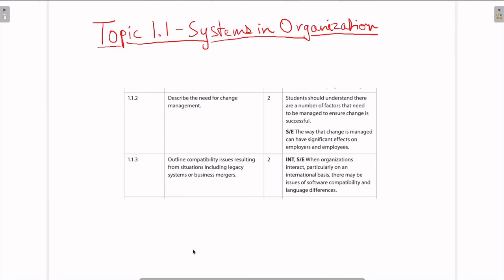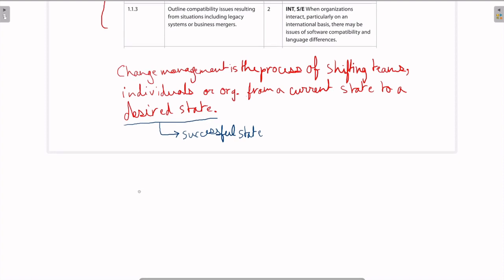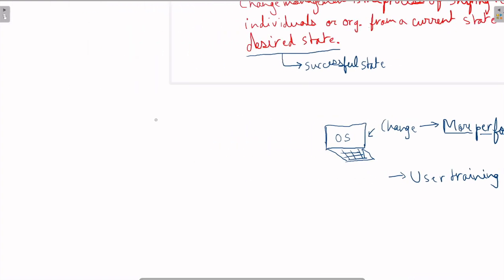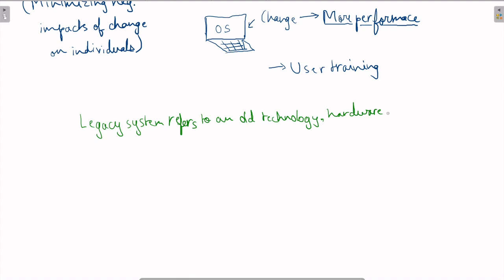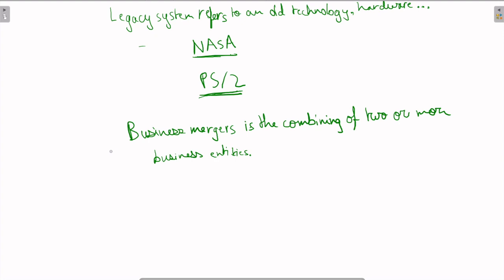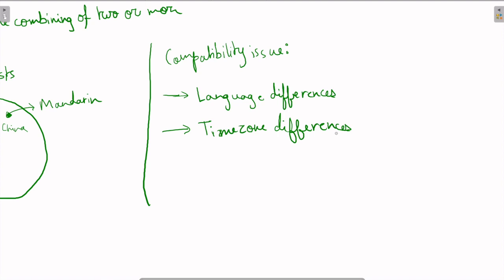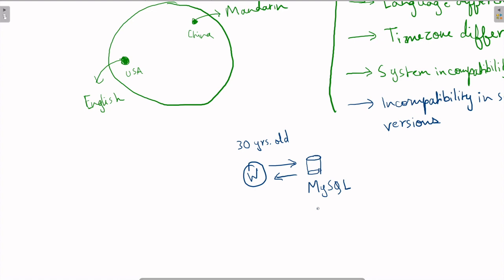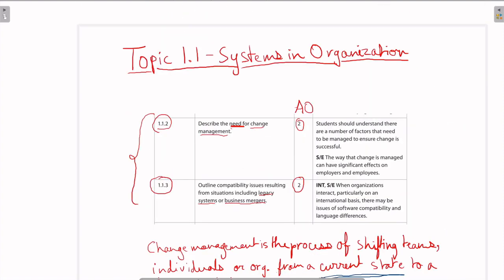IB CS Topic 1.1.2 and 1.1.3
We go over subtopics 1.1.2 and 1.1.3 from Unit 1 - System Fundamentals.